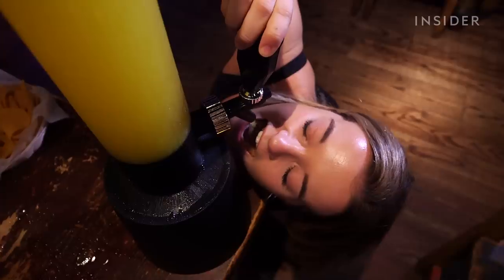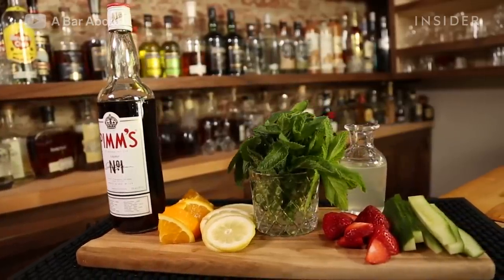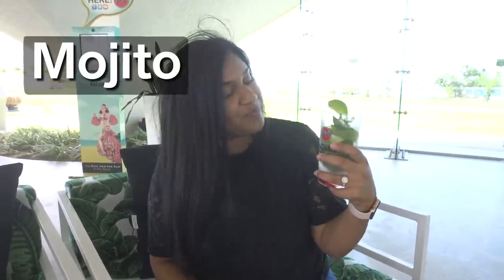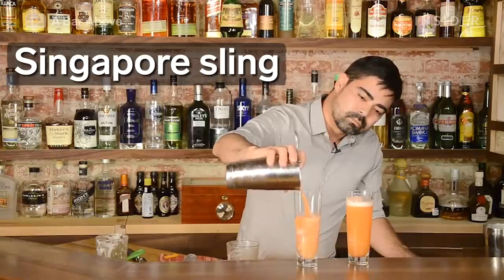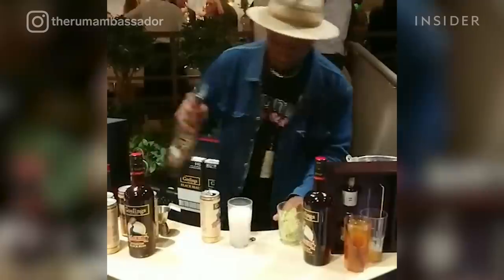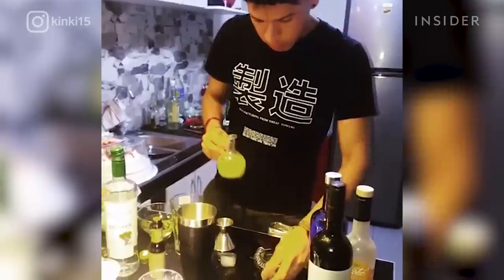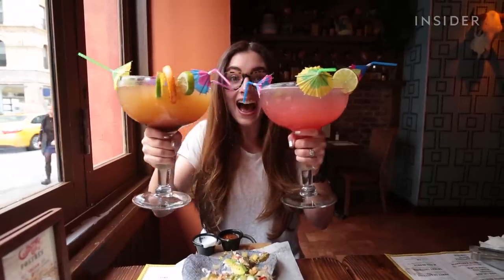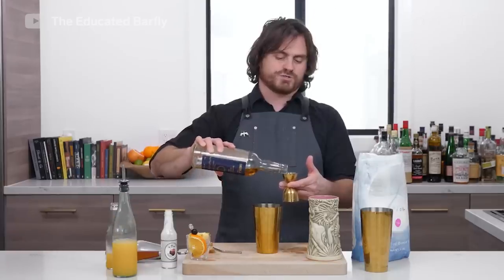What Cocktails Look Like Around The World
Cocktails differ around the world based on alcohol of choice and origin story. You’d be surprised at how some were invented. For example, the Kir Royale was created with Aligoté after Nazis confiscated all of Burgundy’s finest red wines. Other creations, like the Italian negroni, were as simple as just replacing soda water with gin.